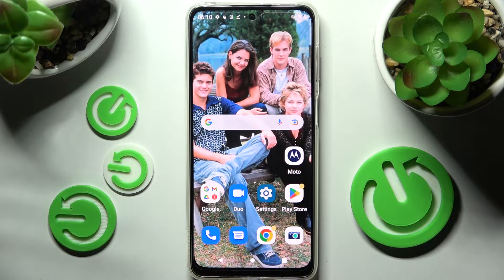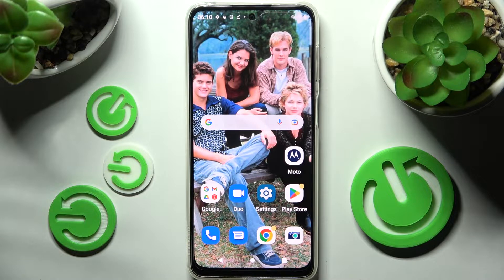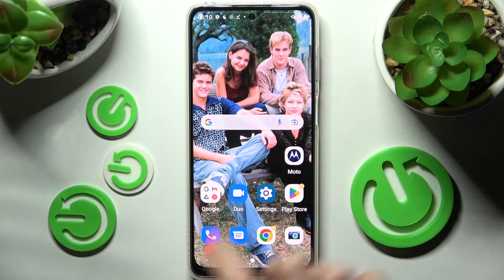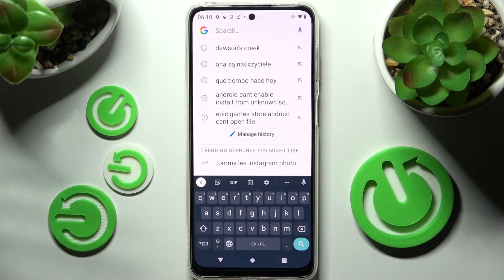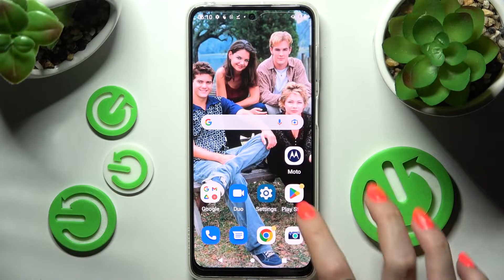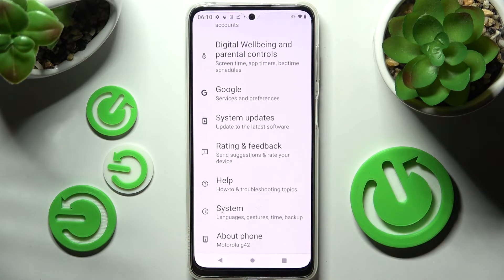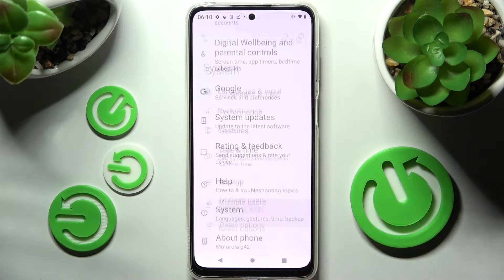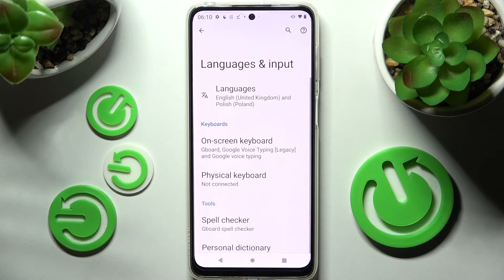How to Change and Customize the Device Theme on MOTOROLA Moto G42 - Phone Design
Learn more about the MOTOROLA Moto G42:
This video has been recorded and brought to your attention with the goal of covering the topic of device theme and appearance on the MOTOROLA Moto G42 smartphone. Thus, if you would like to learn more about personalizing the phone design on the MOTOROLA Moto G42 device, we encourage you to view this video.

How to set a custom device theme on MOTOROLA Moto G42? How to personalize the device appearance on MOTOROLA Moto G42? How to customize the device design on MOTOROLA Moto G42?